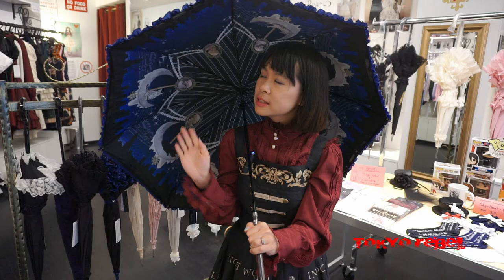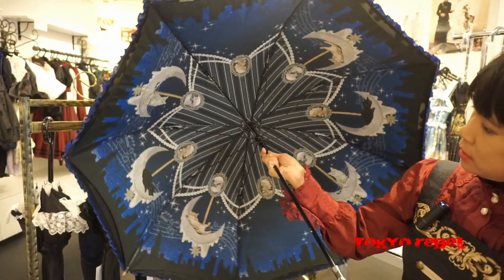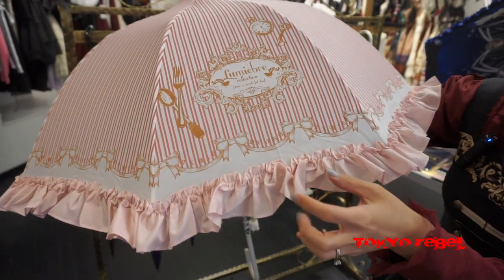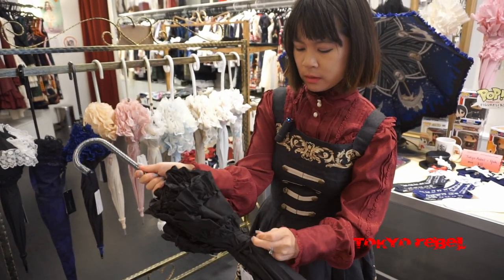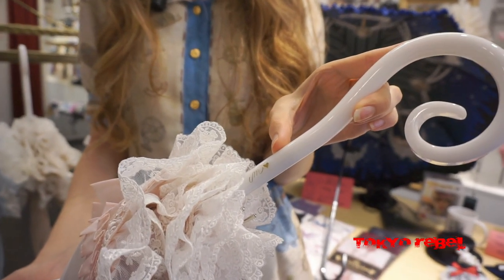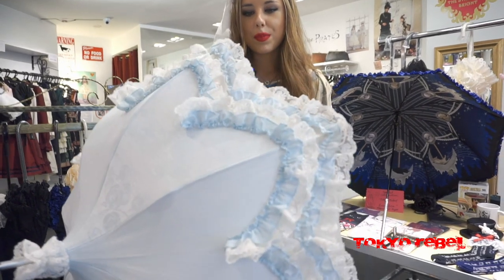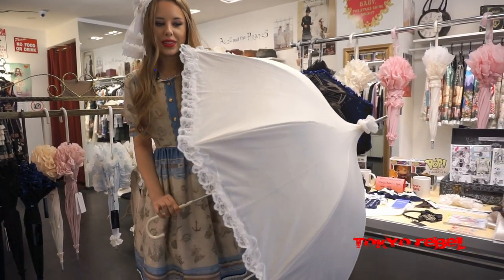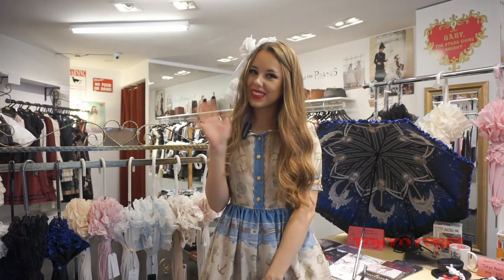Tokyo Rebel product showcase #50! Special collaboration umbrellas and parasols from Lumiebre!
Petrina and Haley show off our newest arrivals from Lumiebre, including a special collaboration umbrella between Tokyo Rebel x Lumiebre! The Magical Cat Night Pagoda Umbrella even has our logo on it!

We also have many more beautiful new additions, including another collaboration with model Misako Aoki - see them in this video!

All of these are available in our store or via our web